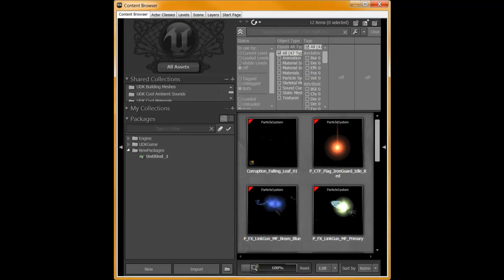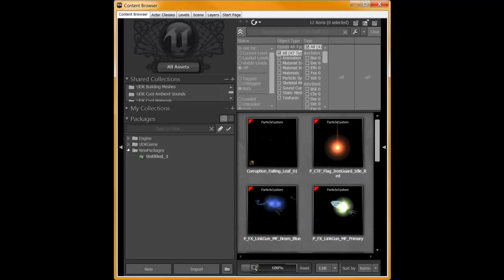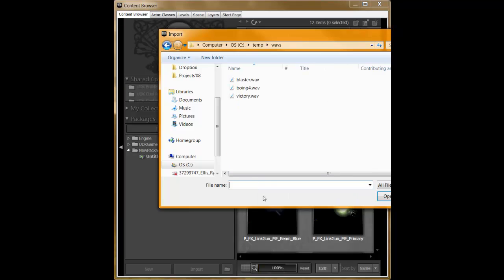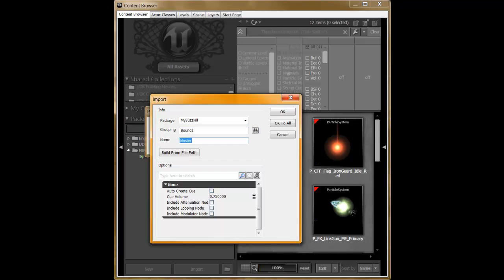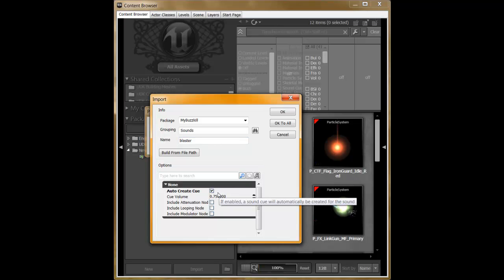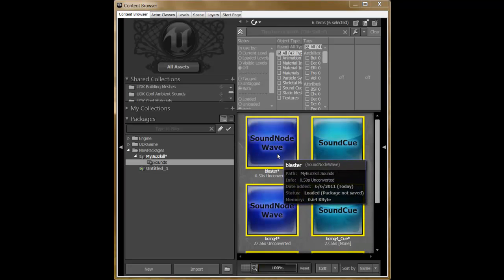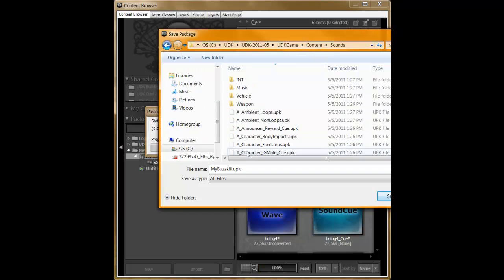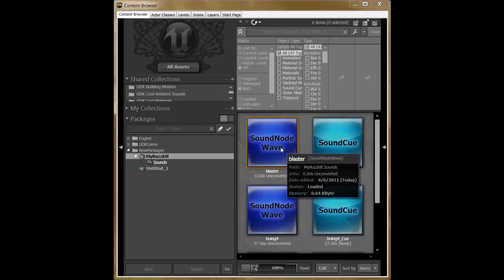UDK Custom Weapon Tutorial Part 5: Importing Custom Sounds to UDK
This tutorial describes how to import sounds for your custom weapon to use.